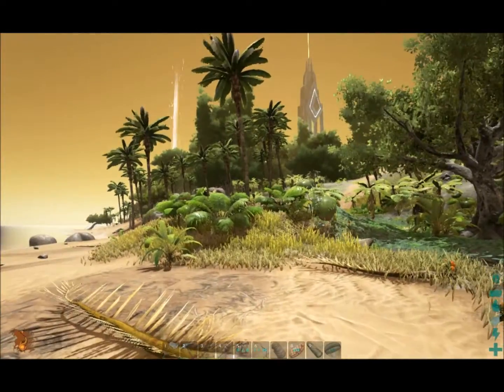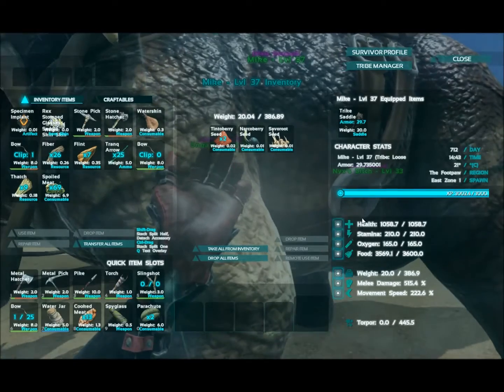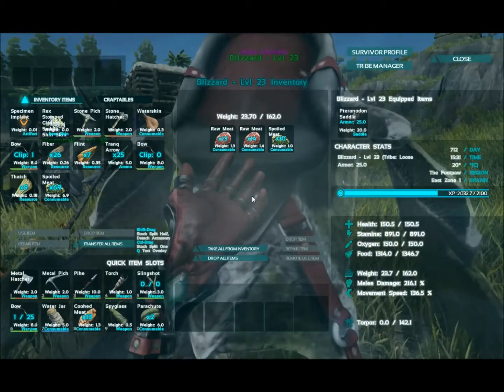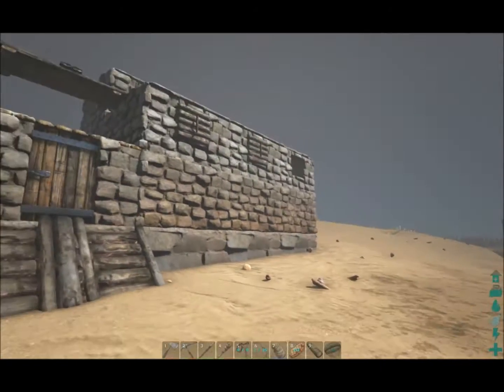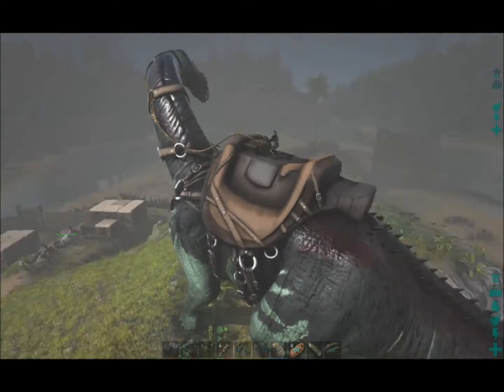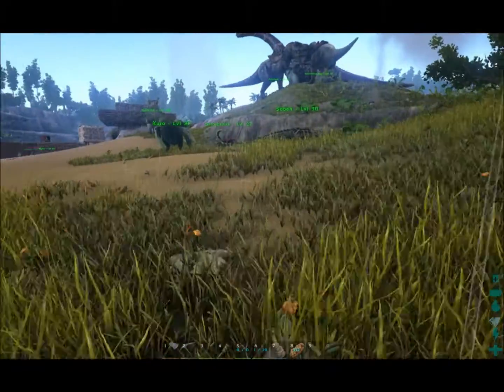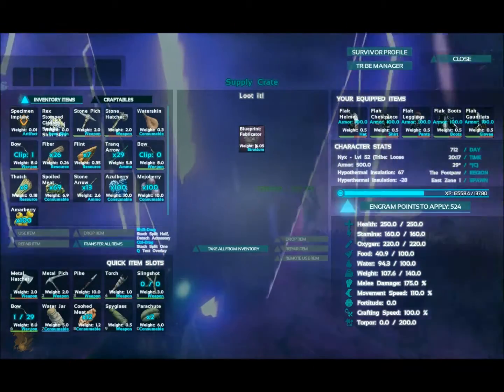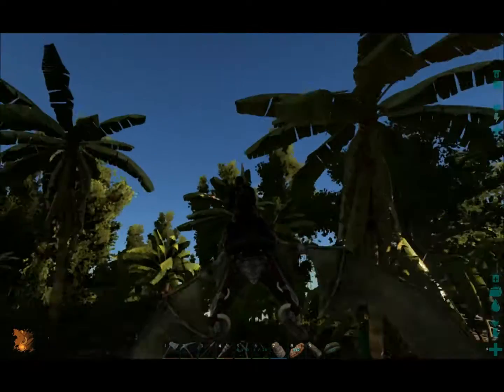Ark: Survival Evolved - Part 1 - Tour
Playing a new game! Ark: Survival evolved! Dinos, Base, Houses and more! I'm sorry for it being so far in, was having some recording issues but we have lots of fun stuff planed ahead including getting a new t-rex and exploring all those lovely caves!